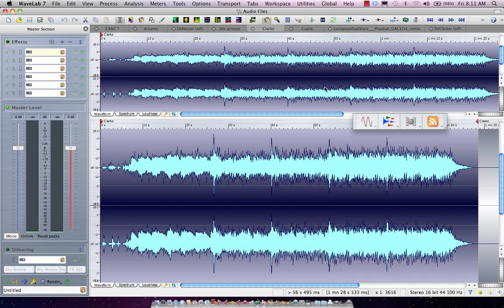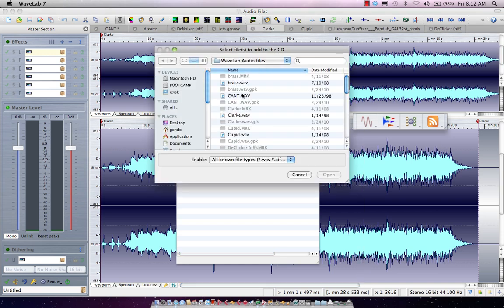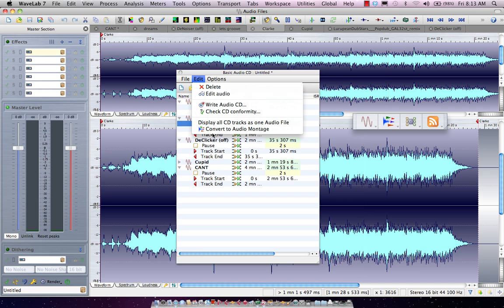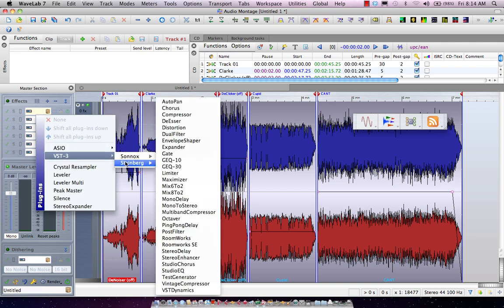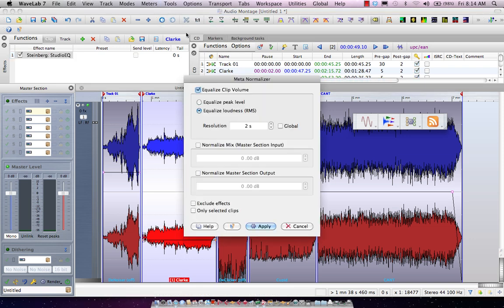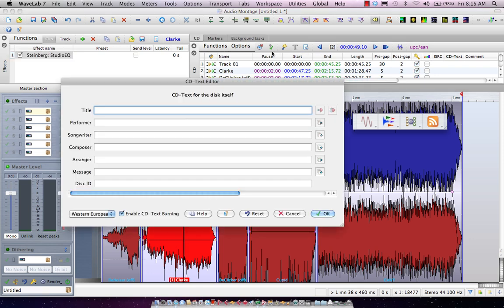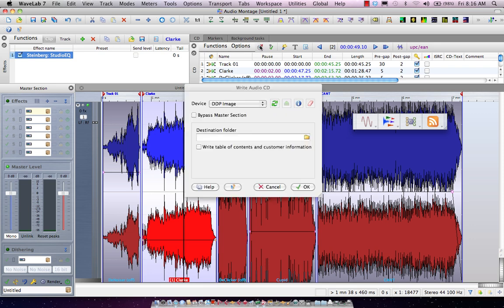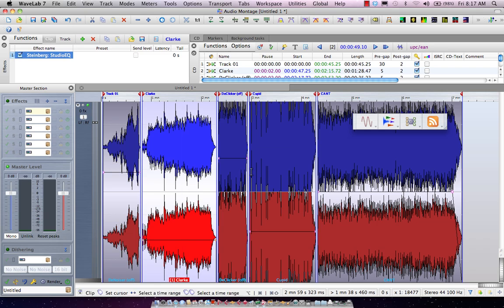WaveLab Audio CD Creation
Short video demonstrating how to prepare a Red Book Audio CD in WaveLab.